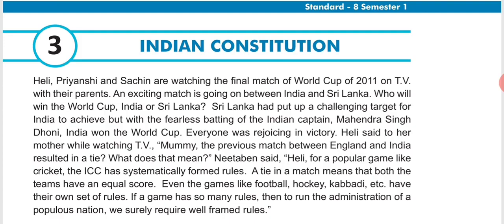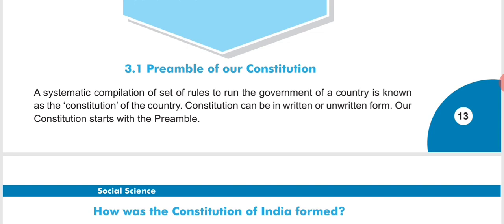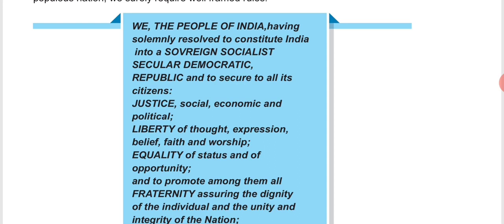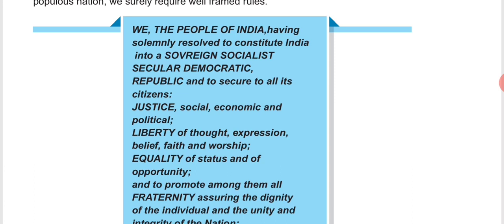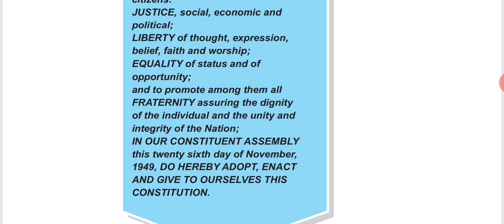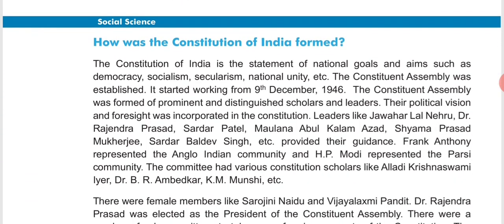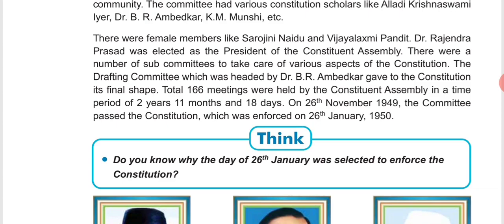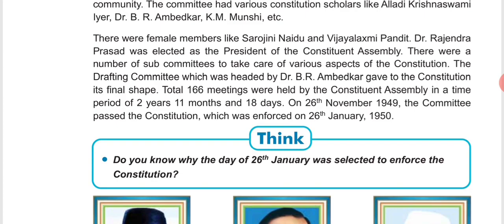Std:8,sub:SS, Ch:3,Eng. Med,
Indian Constitution.